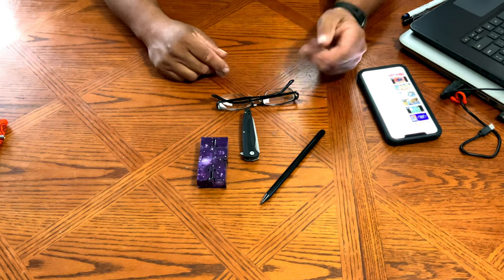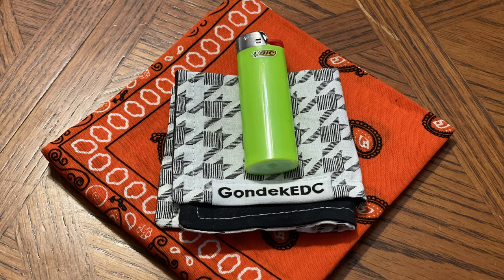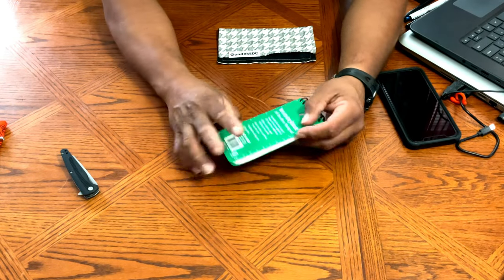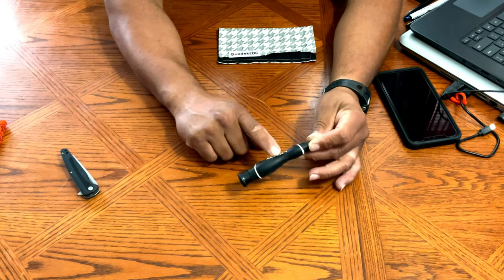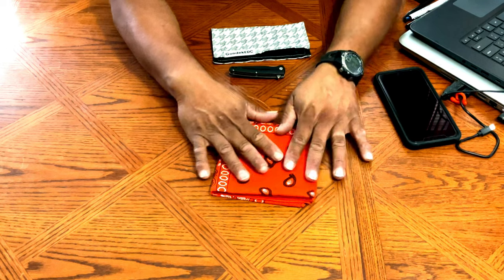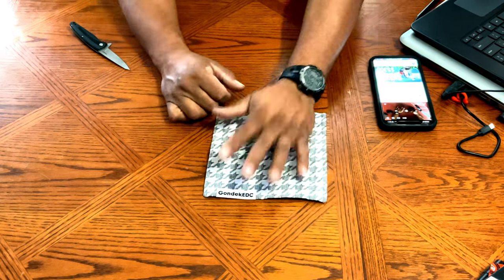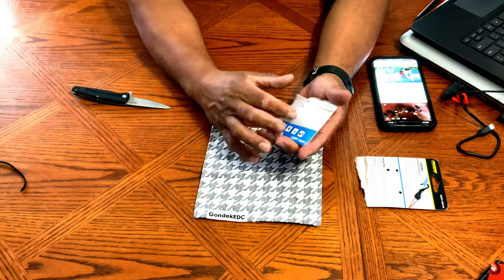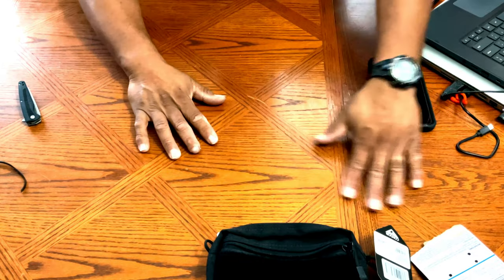My New EDC Item For The Month Of August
I got new items for august and I’m excited.

Hound tooth hank
Handkerchiefs | Gondekedc | Hamilton Hanks | Hanks

Pouch
Condor Outdoor Modular Compact Utility Pouch

Lighter
BIC Classic Lighter, Assorted Colors, 8-Pack (Colors and Packaging May Vary)

Coast Flashlight

Camjams
Nite Ize NCJ-01-4R3 CamJam Tie Down Rope Carabiner Clip, Cord Tightener 4-Pack, 4 Count

Note pad
Hillman 6-in x 3-in Green Notepad in the Writing Utensils department at Lowes.com

Precision driver
Husky 8-in-1 Precision Torx Screwdriver Set 70381H - The Home Depot

Hank
Kaiser Collection Double Sided Paisley Bandanas (1 Dozen), Orange

Multi tool
Nite Ize KMTRT-11-R3 DoohicKey, Ratchet with Flathead and Phillips Bits, 6-in-1 Multitool with Bottle Opener and More Key Tool, Stainless

Bungee
Progrip 055160 Bungee (Particle Rope Lock Orange para Cord), 1 Pack

Tactical flashlight
Ultra Slim Portable XPE-R3 900LM Mini LED Flashlight Belt Clip Pen Light Tactical Torch 9 cm (1 Pack)